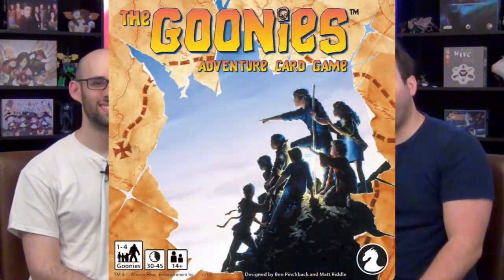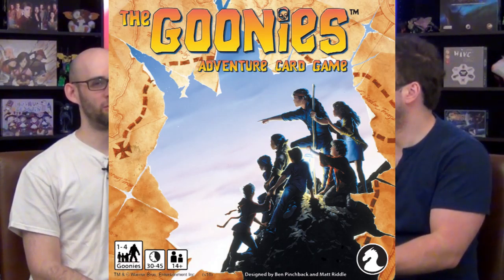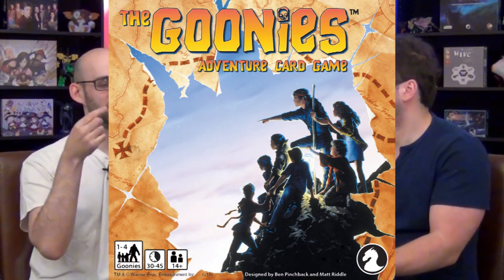The Goonies Solo Impressions | Roll For Crit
The Goonies is a cult classic, but how does the new card game compare? Does it have the same feeling of exploration and adventure? Find out in this video as Jonathan goes into the details of his experience playing The Goonies: Adventure Card Game!

Buy games we mentioned on the show and lots more at RollForCrit.com!